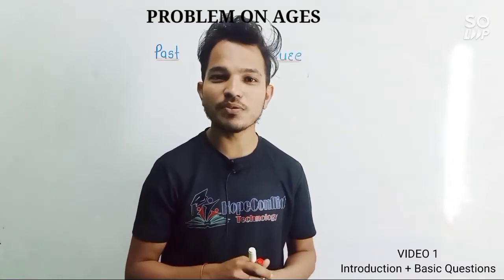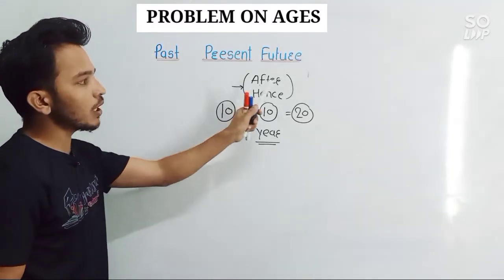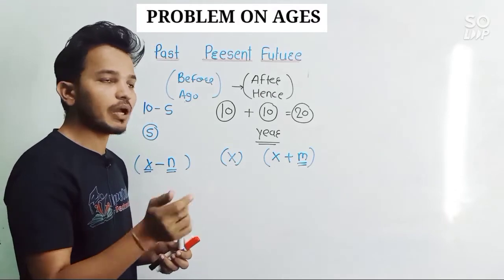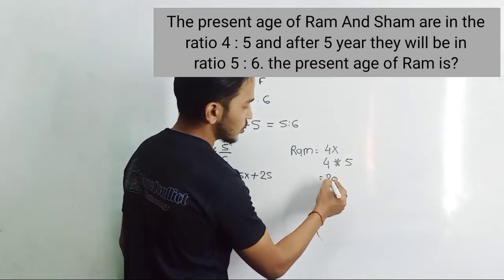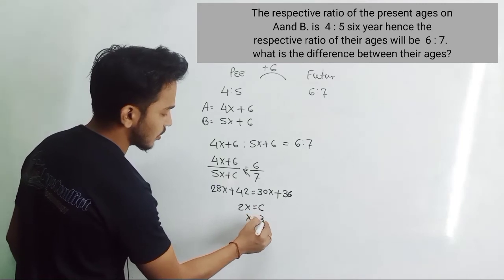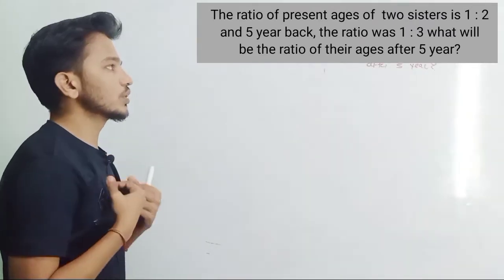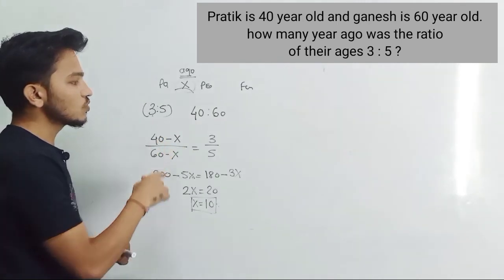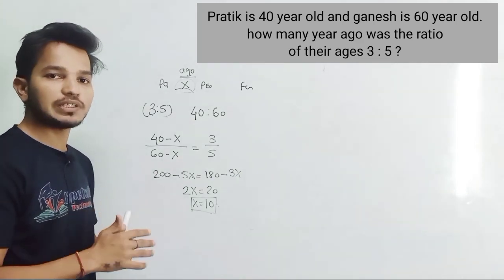Problems On Ages Easy Tricks | aptitude | problem on age in hindi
Learn aptitude With HopeConflict Technology  And make Your Carrier In Software Development.
We Offer 4 technology Course - If You Register Through YouTube Link You will get extra discount On Your Course .